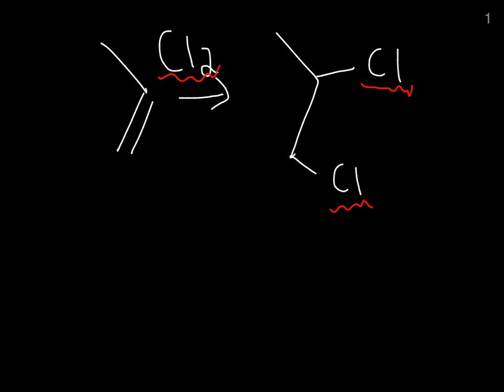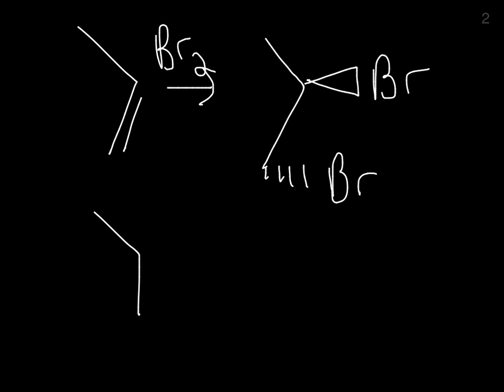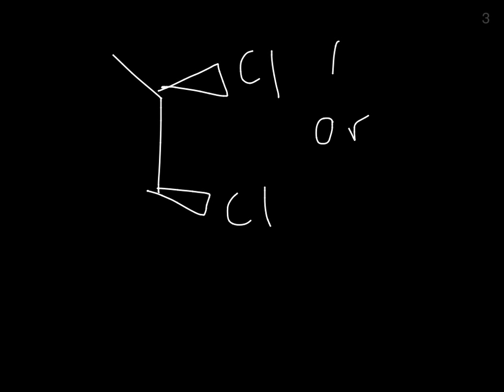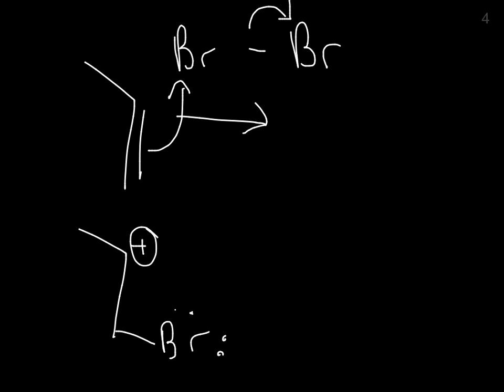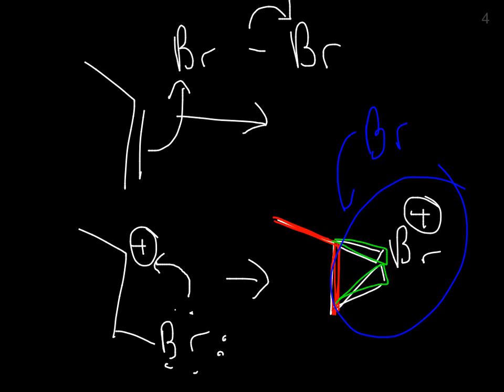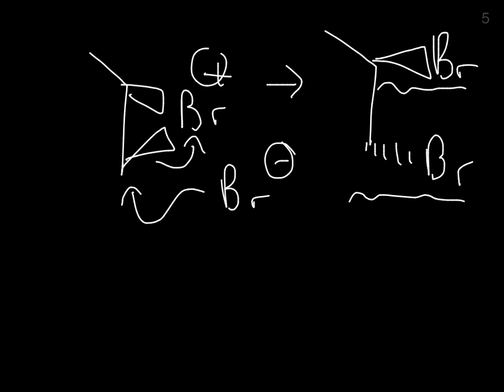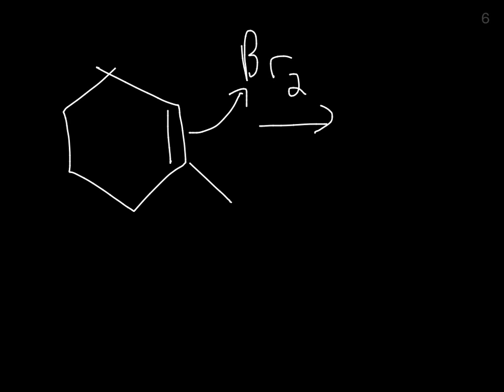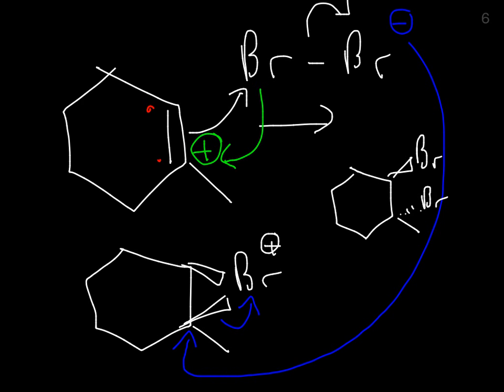Essential O-Chem 4 - Halogenation of an Alkene